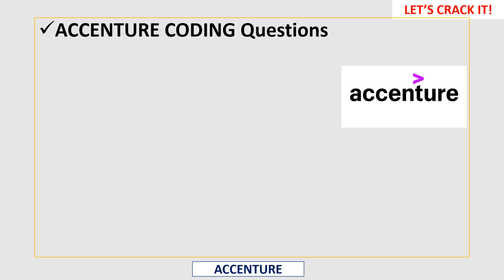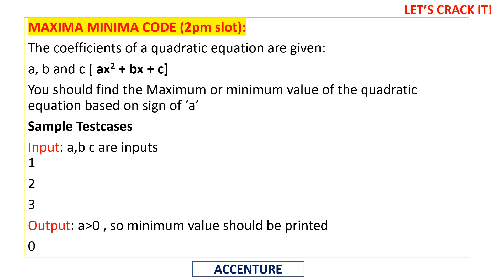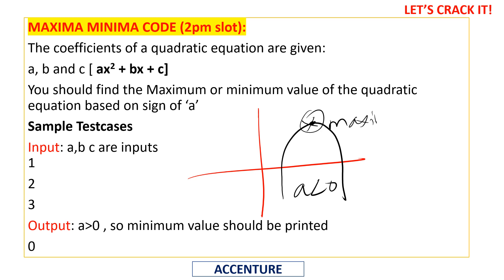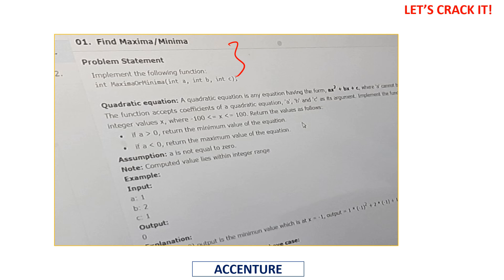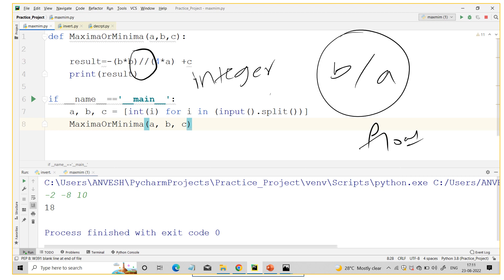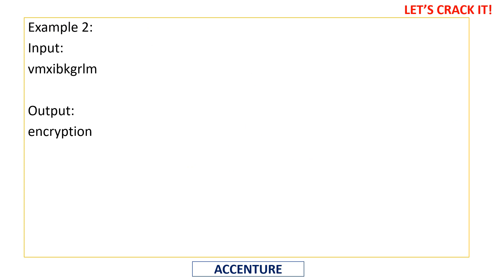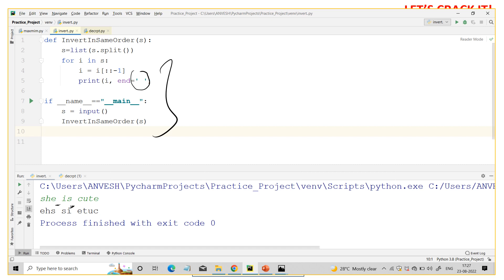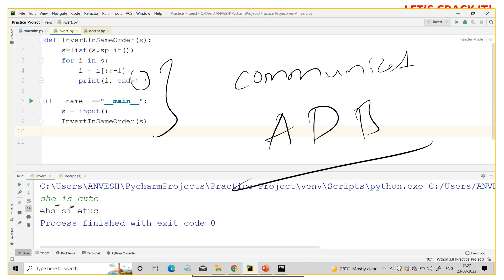ACCENTURE Aug 22 CODING QUESTIONS LATEST 2022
ACCENTURE coding LATEST 2022 SLOT accenture verbal english placement offcampus 🌸Telegram channel Complete playlist 1. Accenture pseudocode solved 2. Accenture coding questions 3. Accenture Aptitude

00:00 Introduction
00:00:40  Maxima Minima
00:05:07  Snapshot of question
00:05:47 Python code for maxima minima
00:06:52  Decryption code
00:10:26 python code for decryption
00:11:40 Invert words in order
00:13:30  python code for Invert words